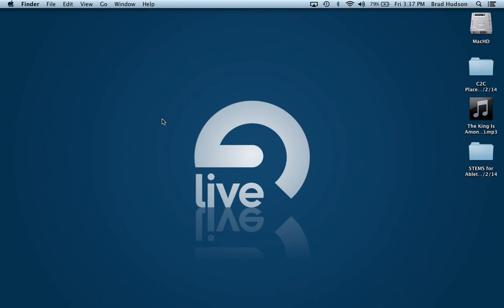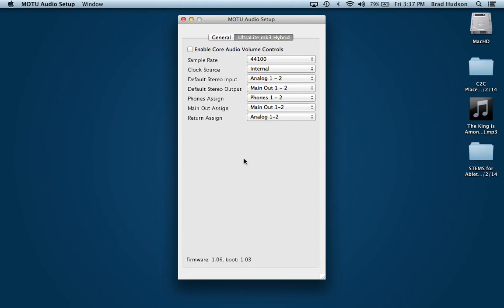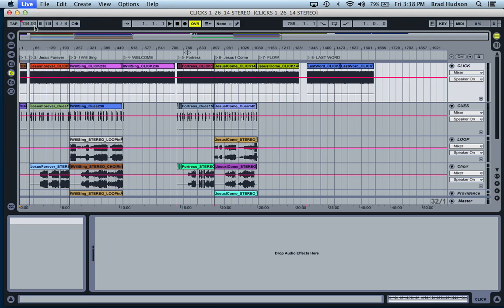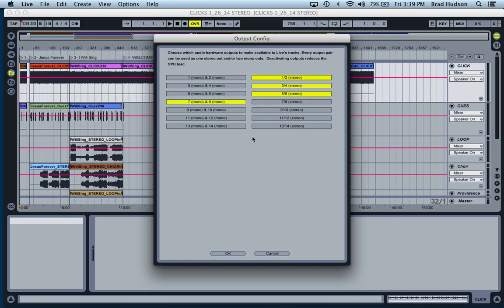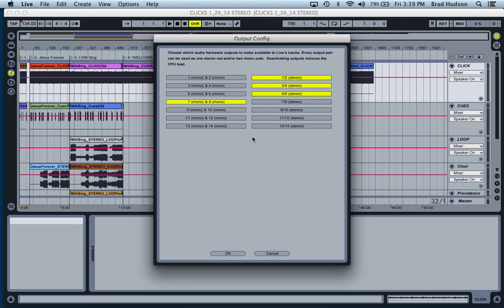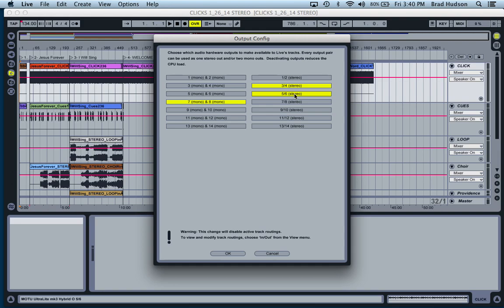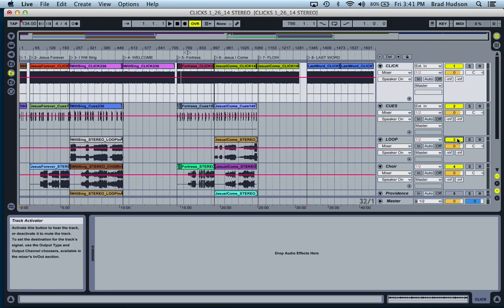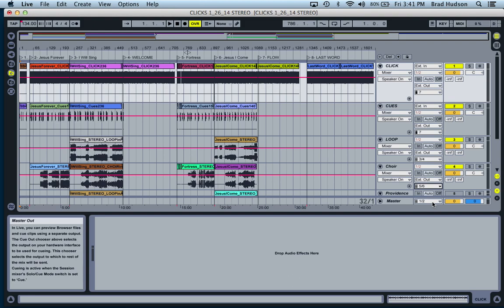How To Route Outputs in Ableton - MOTU Interface - Elevation Drummers